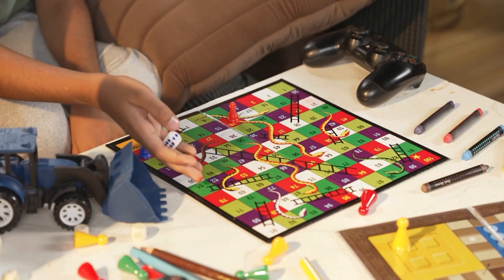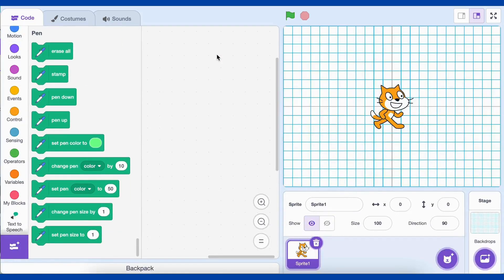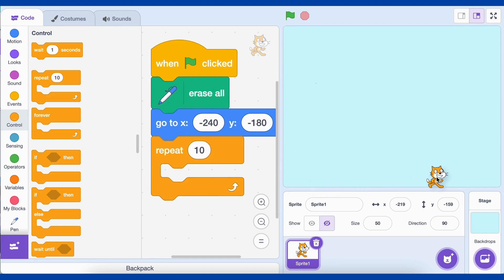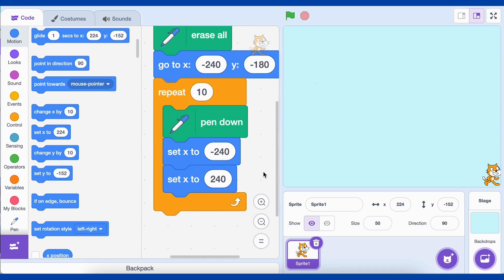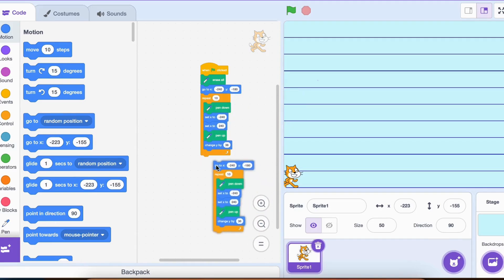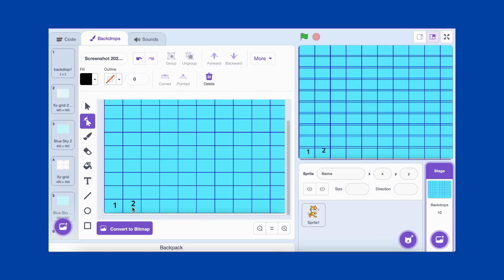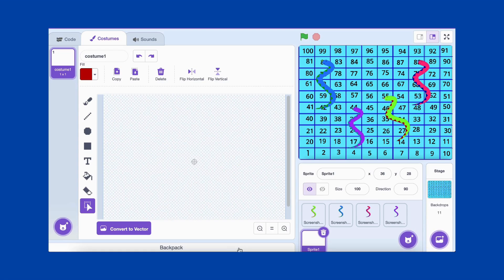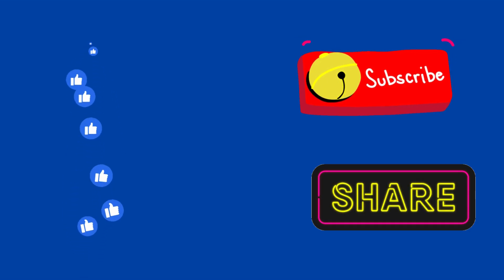Make the BEST Snake and Ladder Game in Scratch NOW!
Learn how to make the best Snake and Ladder game in Scratch with this tutorial! Perfect for kids learning coding and game development. Start creating your own game now!